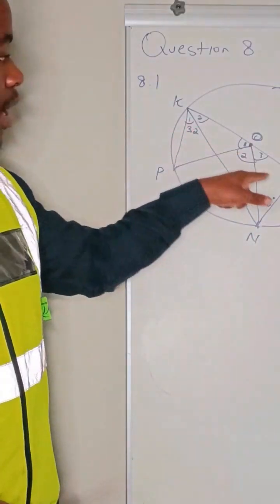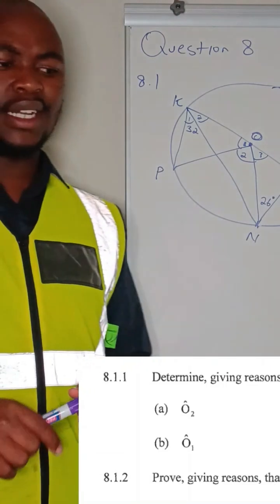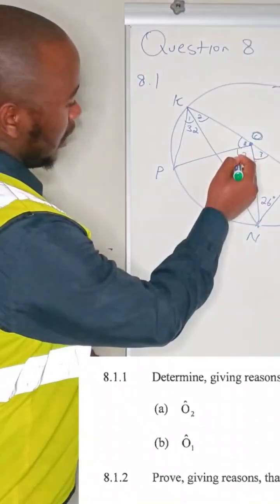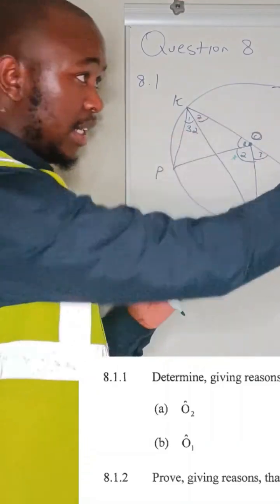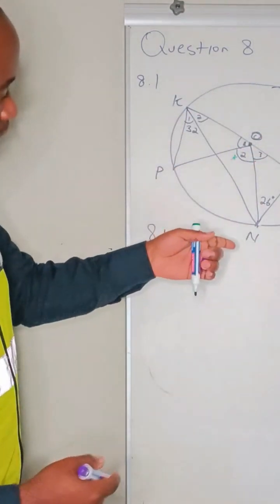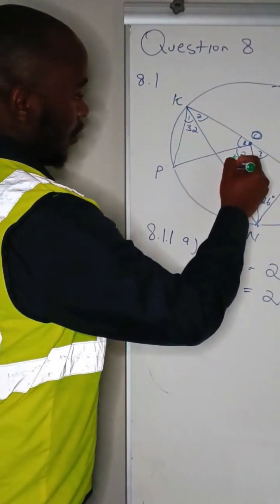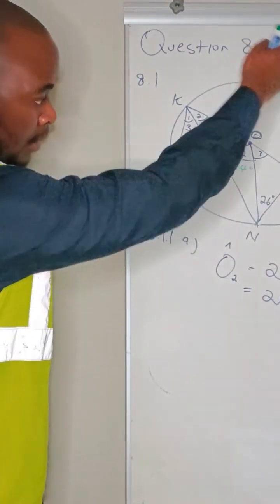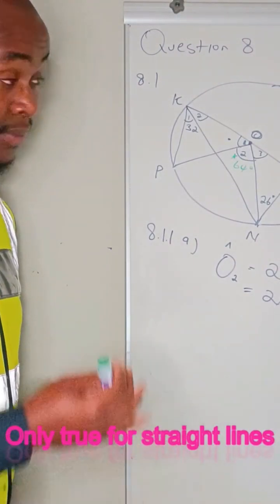A | GRADE 12 MATHEMATICS P2 - Circle geometry and Proportionality : Question 8 | PAPER 2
SENIOR CERTIFICATE / NATIONAL SENIOR CERTIFICATE
GRADE 12
Mathematics ( P2 )
NOVEMBER 2020

8.1 O is the centre of the circle. KOM biscects chord LN and MNO = 26deg. K and P are points on the circle with NKP = 32deg. OP is drawn.

8.1.1 Determine, giving reasons, the size of:
(a) O2
(b) O1

8.1.2 Prove, giving reasons, that KN bisects OKP.

8.2 In triangle ABC, F and G are points on sides AB and AC respectively. D is a point on GC such that D1 = B.

8.2.1 If AF is a tangent to the circle passing through points F, G and D, then prove, giving reasons, that FG||BC.
8.2.2 If it is further given that AF/FB = 2/5, AC= 2x-6 and GC = x+9, then calculate the value of x.